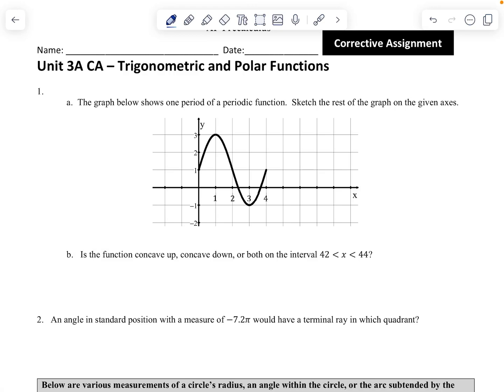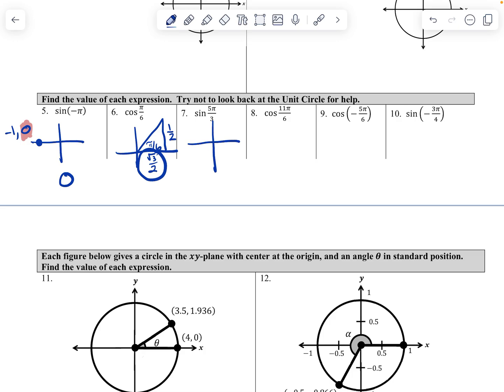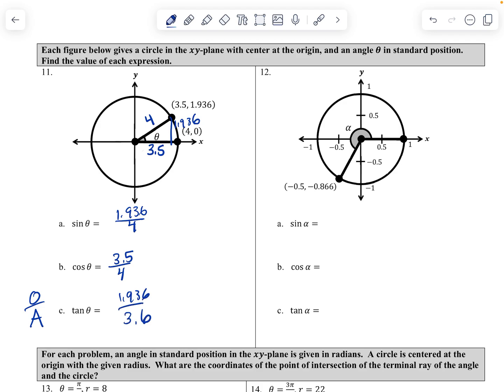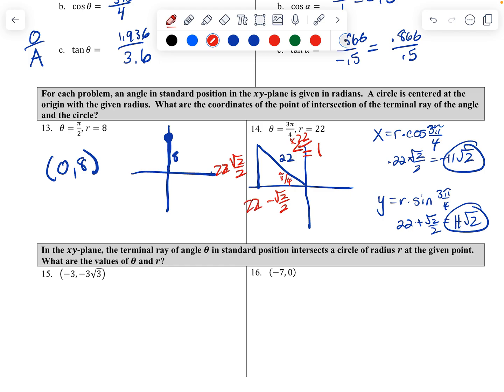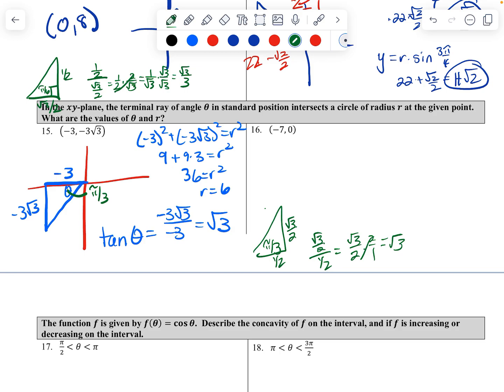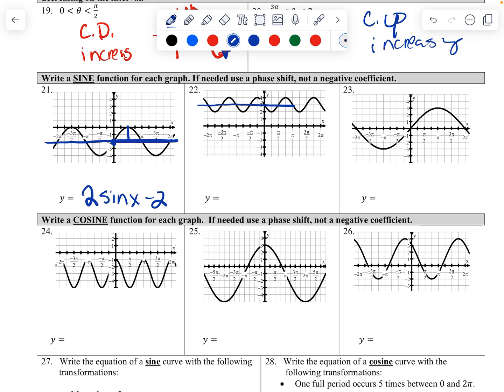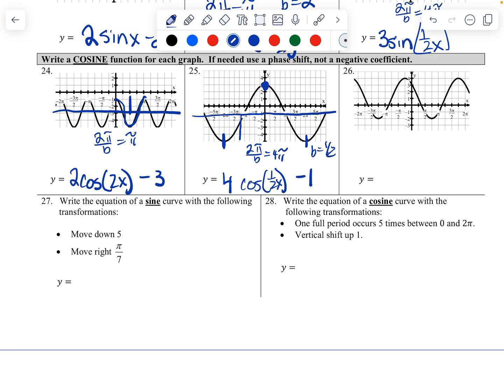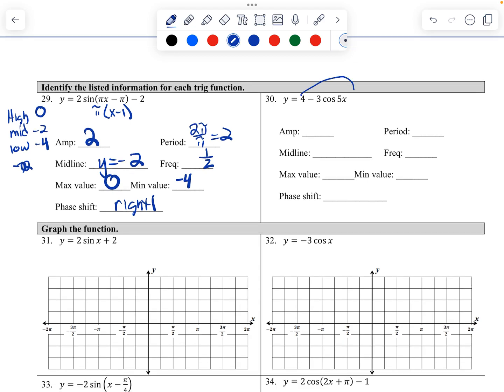Chapter 3 Review Problems 1 30